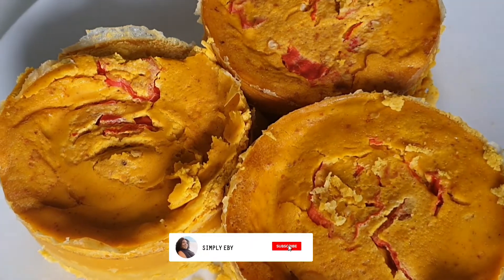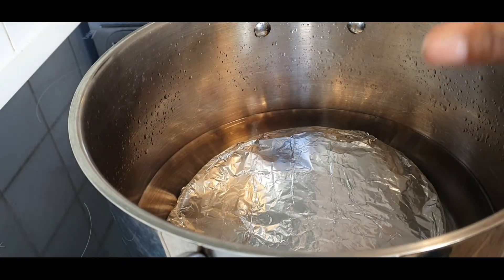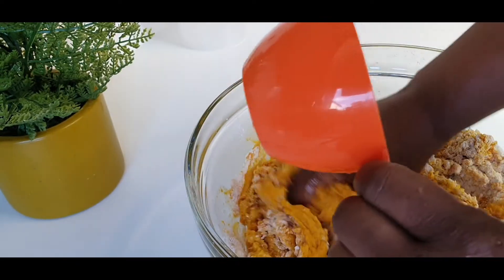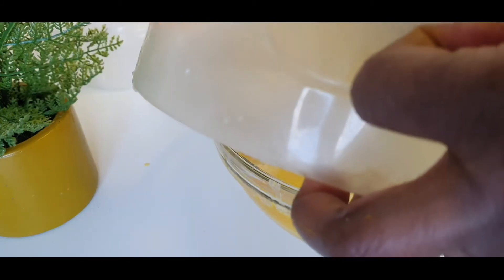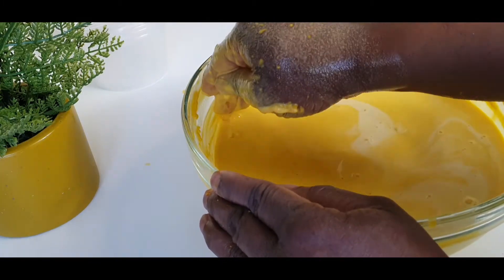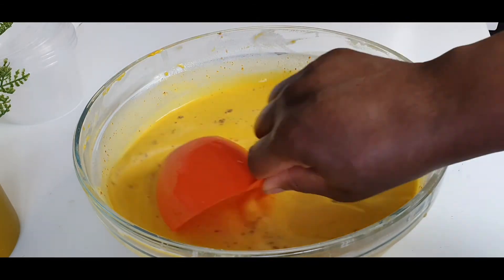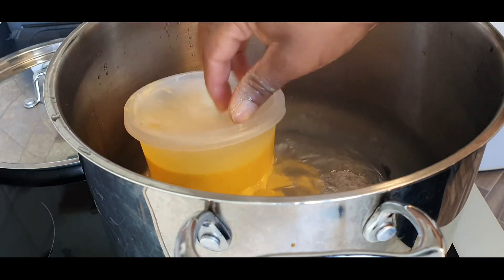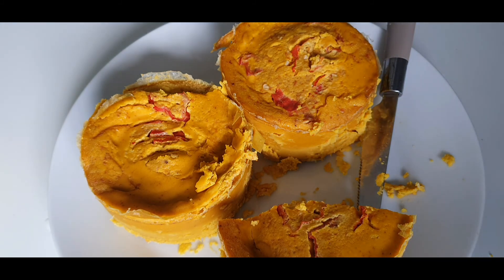HOW TO MAKE NIGERIAN OKPA DI OKU BAMBARA NUT JUGO BEANS